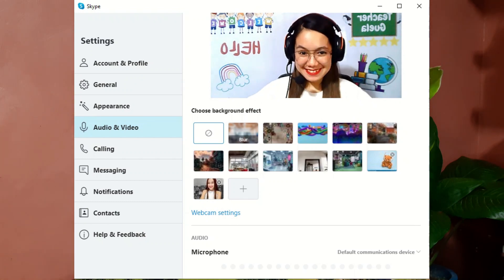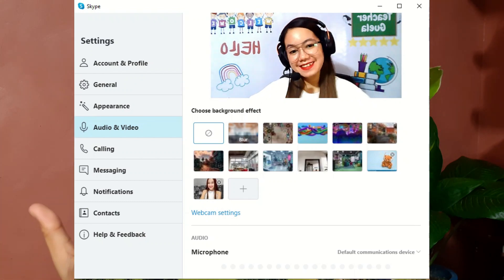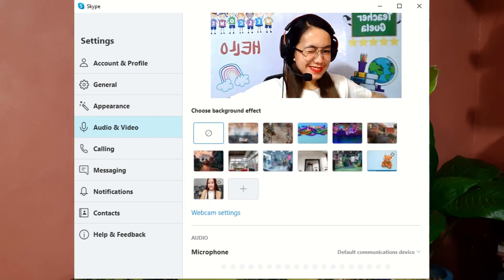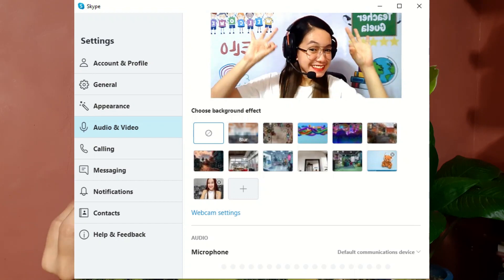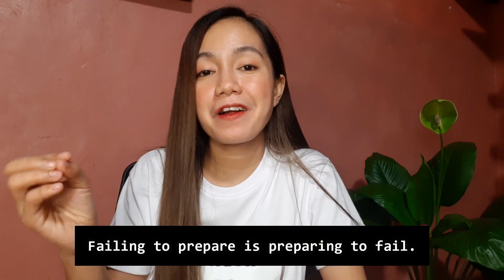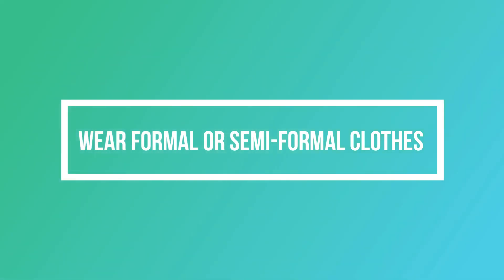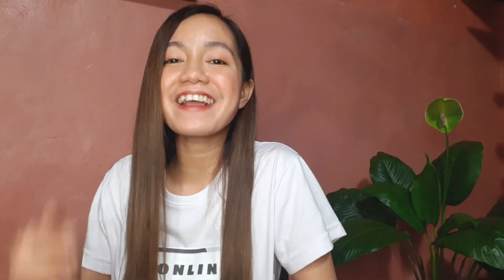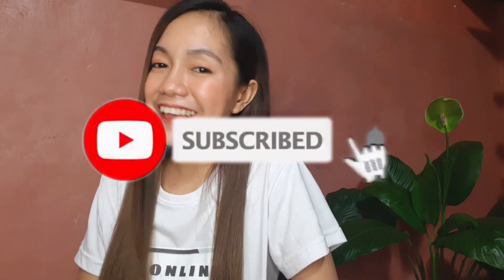Top 5 Tips: Online ESL Teacher's Interview | GUELA MANCAO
5 Tips for Acing an Online Interview | Online ESL teacher